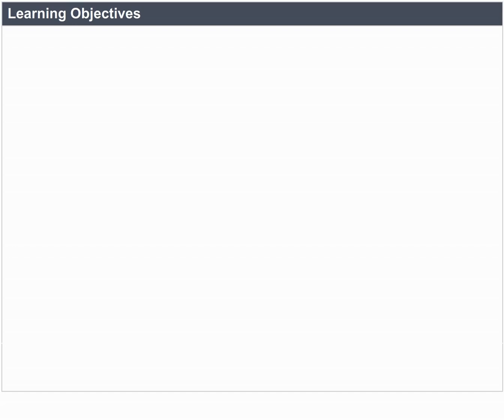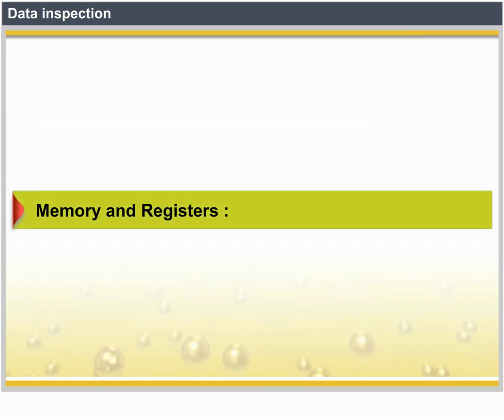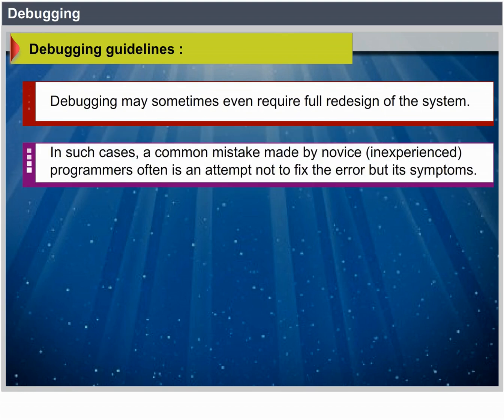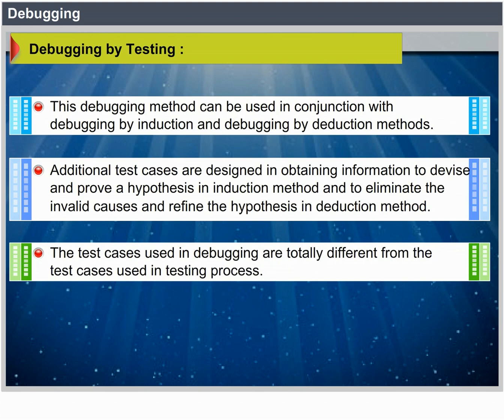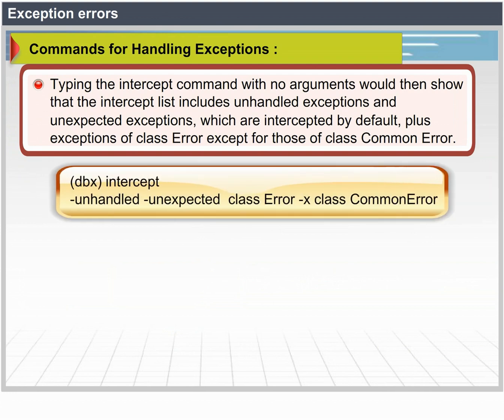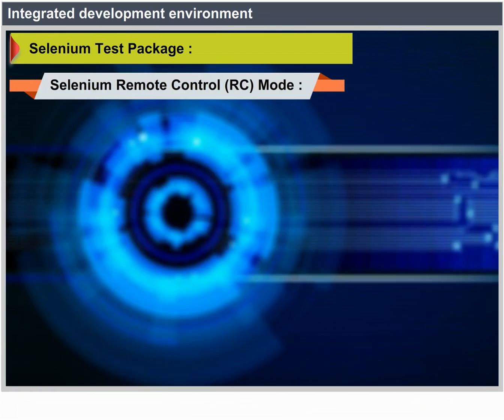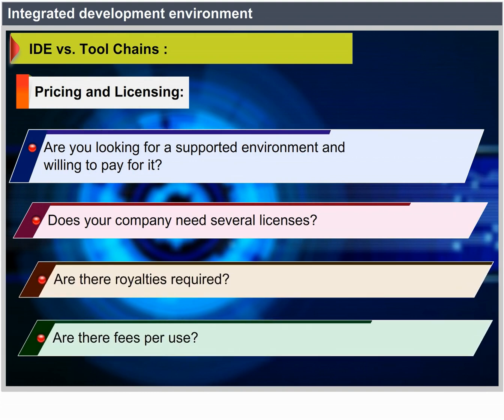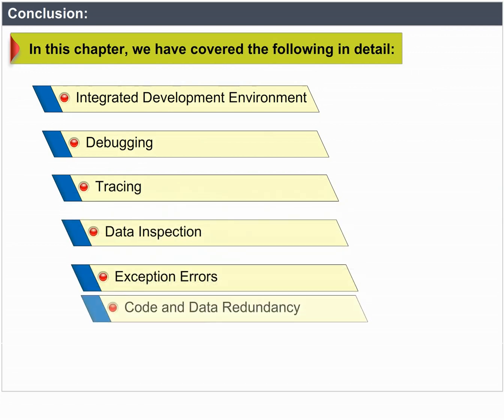STQM 7 Debugging Technique and Tools